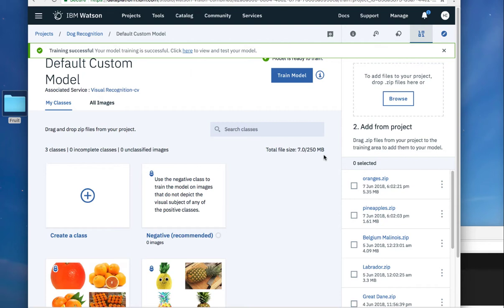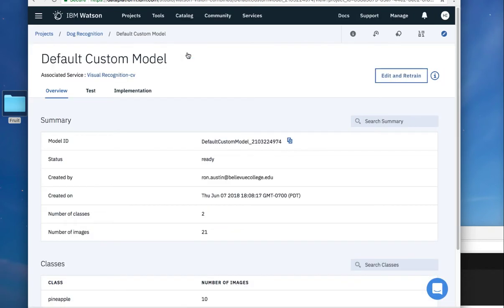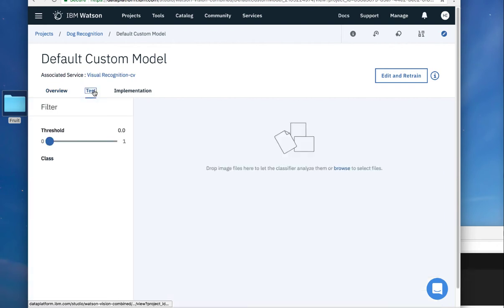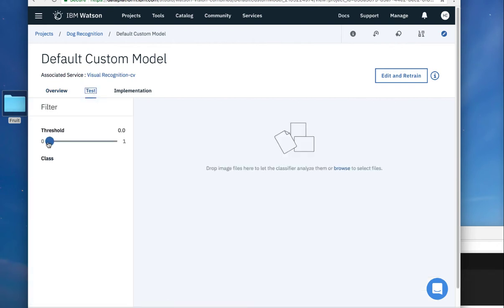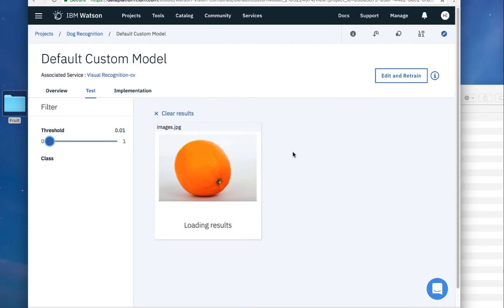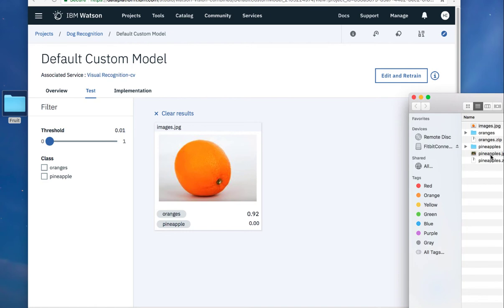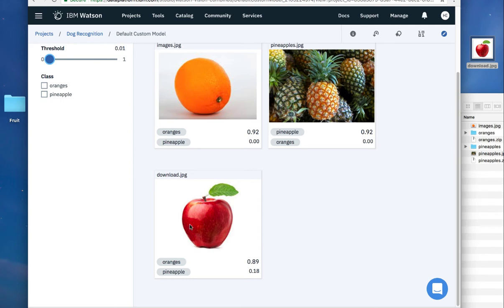Watson Visual Recognition Tutorial (part 5)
IBM Watson Recognition Service Demonstration tutorial 5 created for the HCI Program at Bellevue College